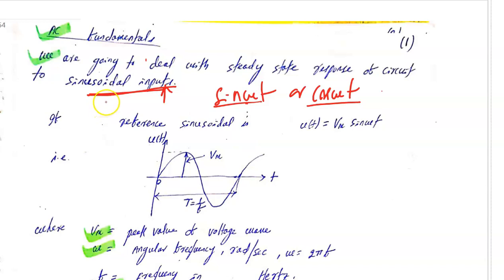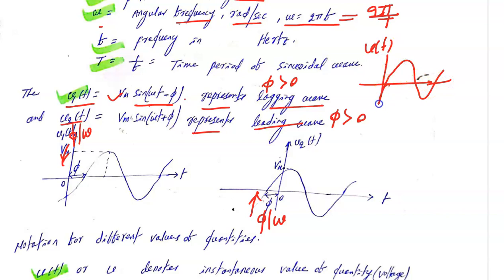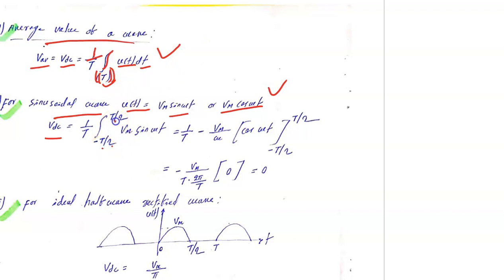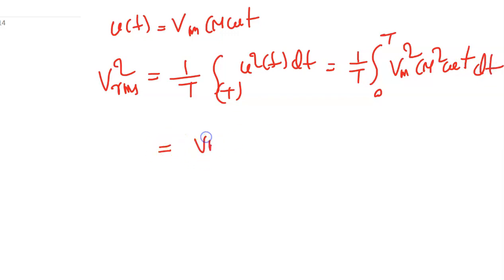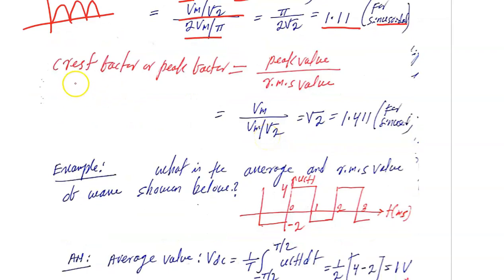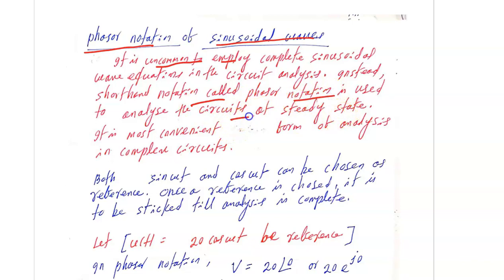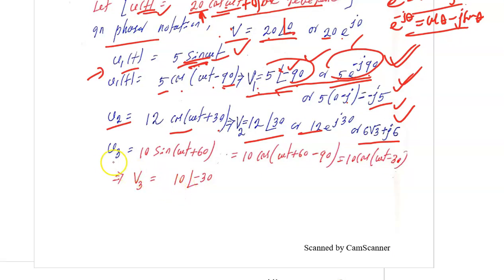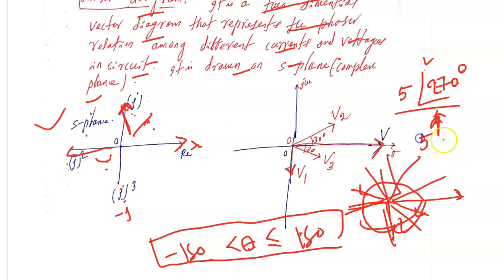AC analysis 1